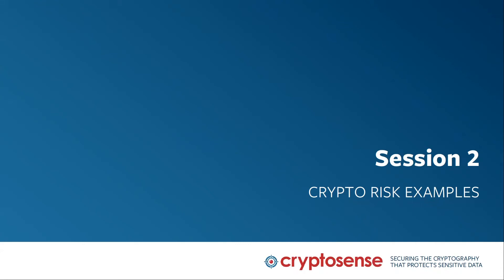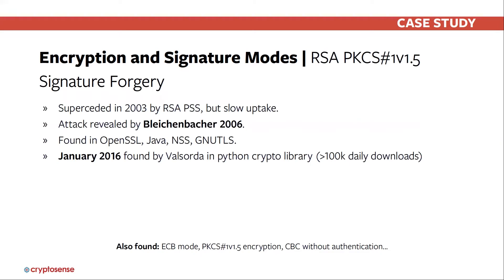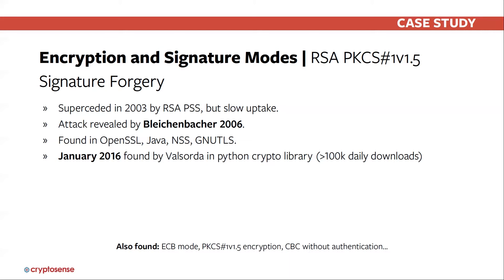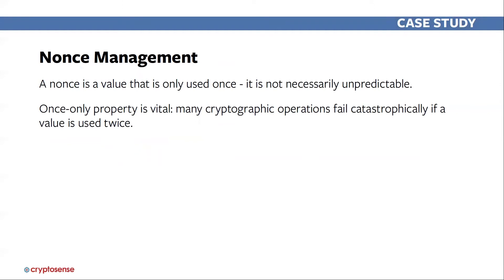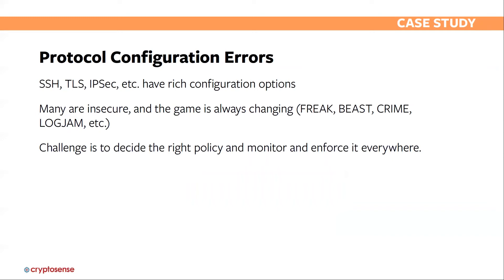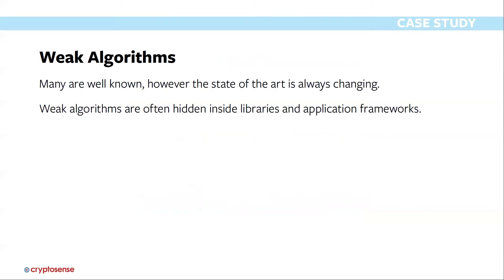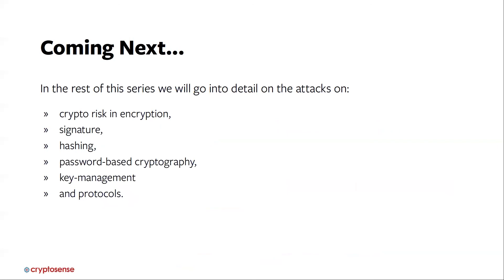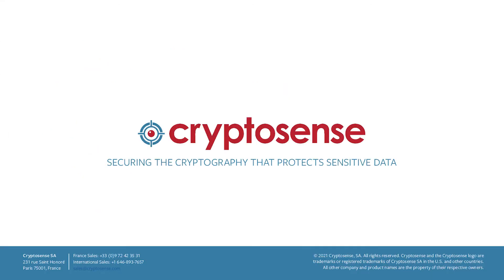Learn Cryptography | Part 2 - Breaches and Attacks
This is part 2 of our series teaching you about cryptography risk. The series is intended to teach you about cryptography from the point of view of things that can go wrong.

In this video Graham gives more real world examples of some significant cryptography breaches and attacks, explaining exactly what could have been done to prevent them.

Between 2013 and 2017, Cryptosense ran training courses on Cryptography and Crypto Risk, mostly in Venice. We trained dozens of security architects, consultants and pen-testers in how cryptography is commonly mis-used and how to avoid those mistakes. Feedback was always positive and we continue to receive requests to re-run the training, but we're fully occupied these days with Cryptosense Analyzer Platform, our tool for discovering and analzying cryptography use. So, we decided to record the training and release it here on the Cryptosense YouTube channel.